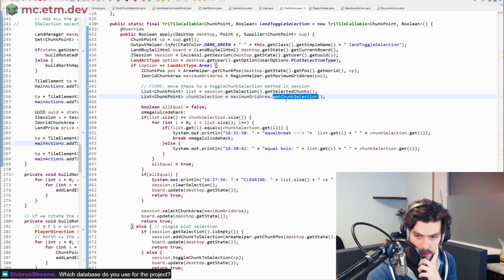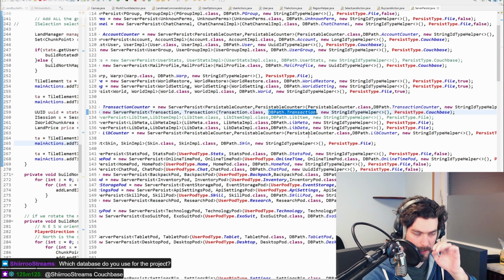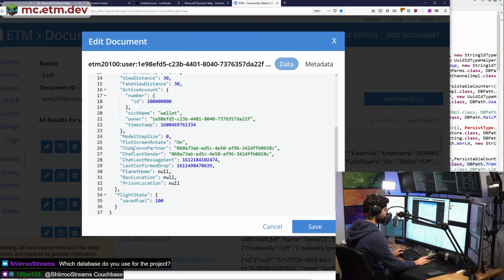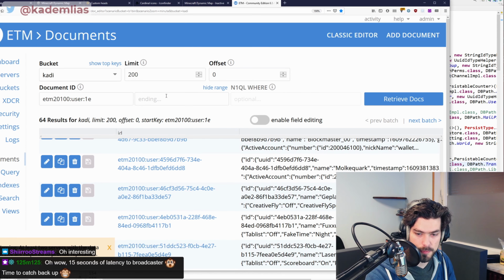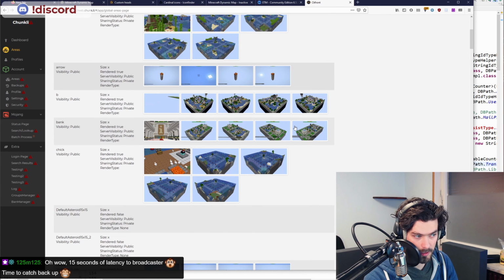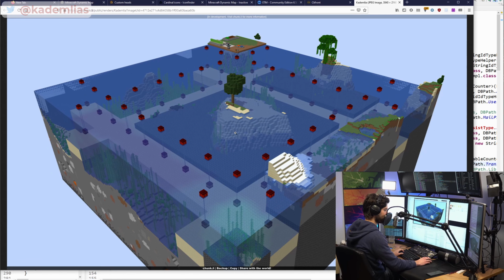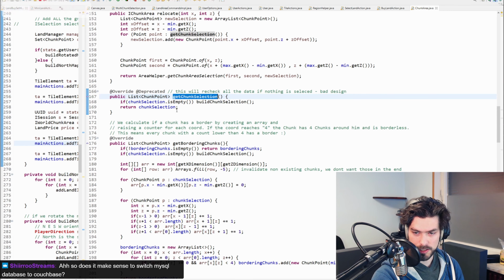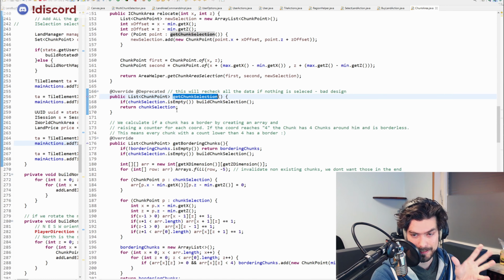What database do you use for minecraft? (Couchbase)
Sunday 12:30 pm CEST
   Monday 12:30 pm CEST